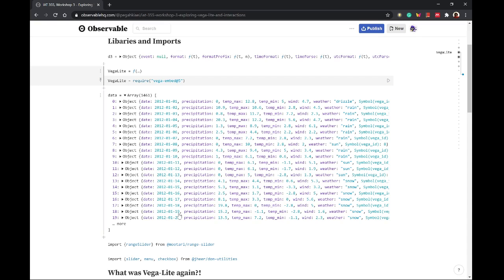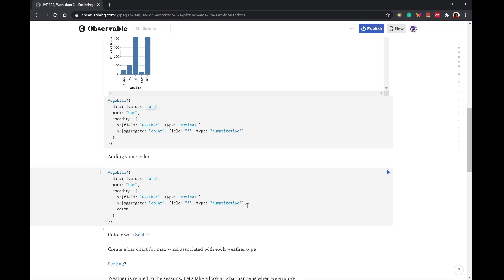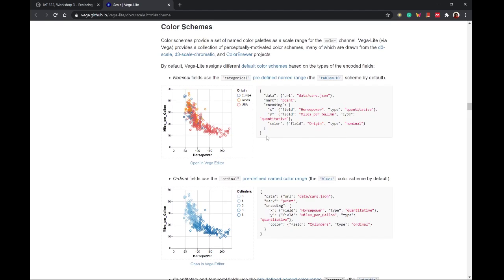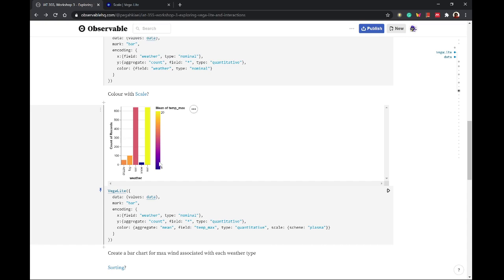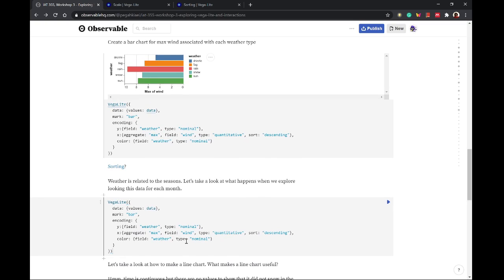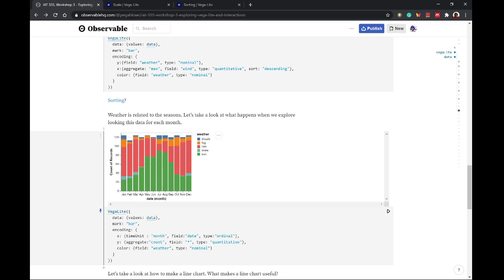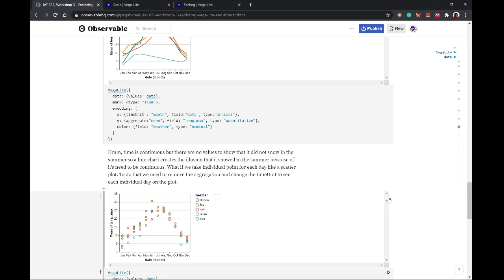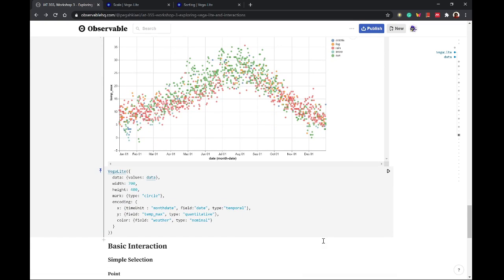IAT 355 - Interaction in Vega-lite - Recap